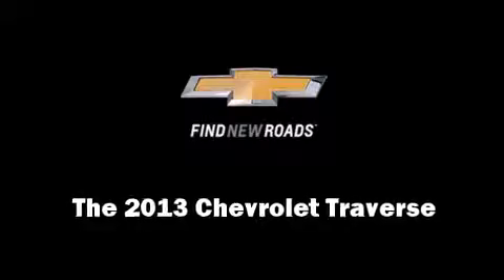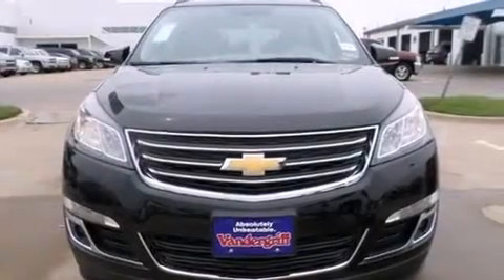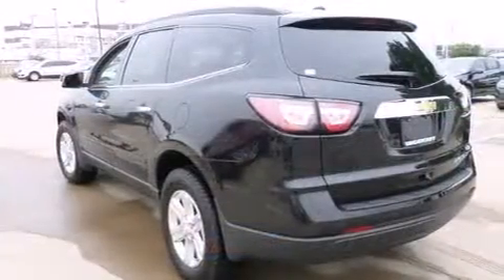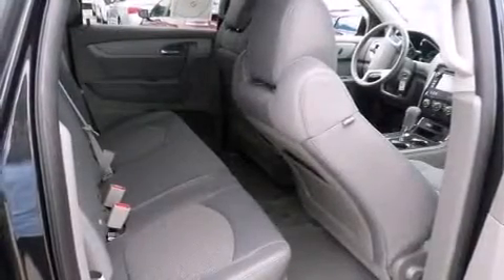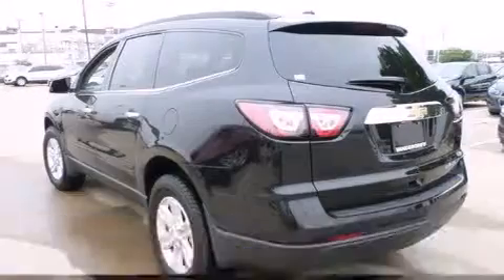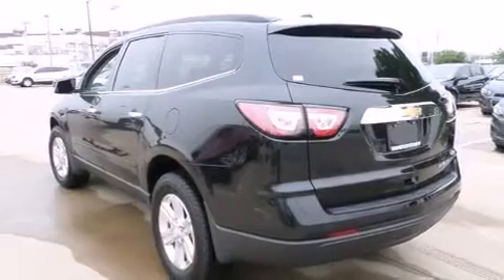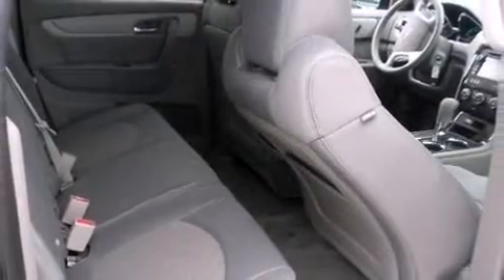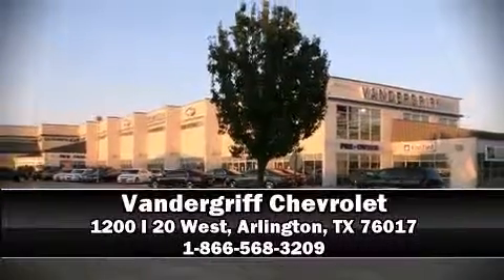2013 Chevrolet Traverse 1LT in Arlington, TX 76017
Vandergriff Chevrolet
1200 I 20 West

Climb inside the 2013 Chevrolet Traverse. A 3.6 liter V-6 engine pairs with a sophisticated 6 speed automatic transmission, providing a spirited, yet composed ride and drive. Chevrolet prioritized comfort and style by including: front and rear reading lights, a tachometer, front fog lights, tilt and telescoping steering wheel, turn signal indicator mirrors, power windows, and remote keyless entry. Third row seats provide an even greater maximum passenger capacity. Chevrolet also prioritized safety and security with features such as: dual front impact airbags, head curtain airbags, traction control, brake assist, ignition disabling, onStar, and 4 wheel disc brakes with ABS. For added security, dynamic Stability Control supplements the drivetrain. We have a skilled and knowledgeable sales staff with many years of experience satisfying our customers needs. They'll work with you to find the right vehicle at a price you can afford. Stop in and take a test drive!